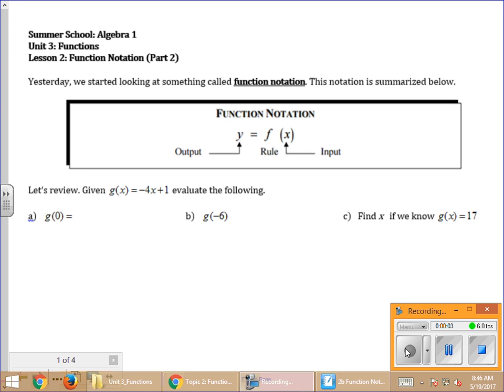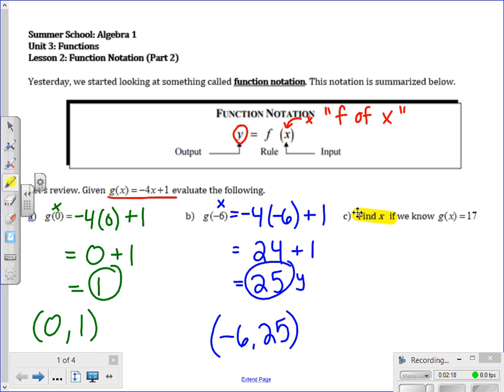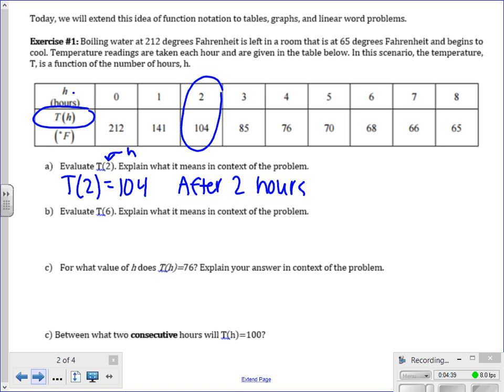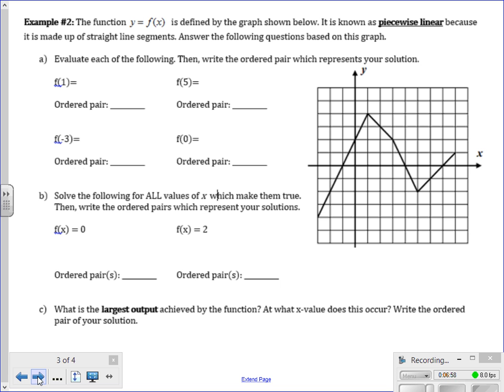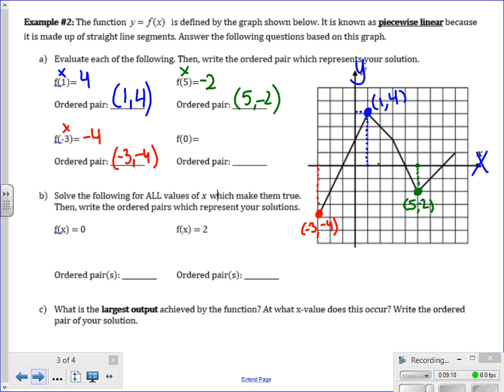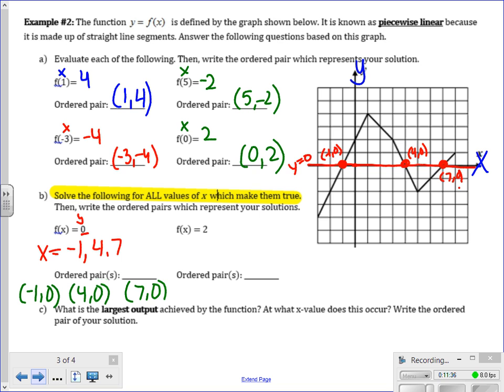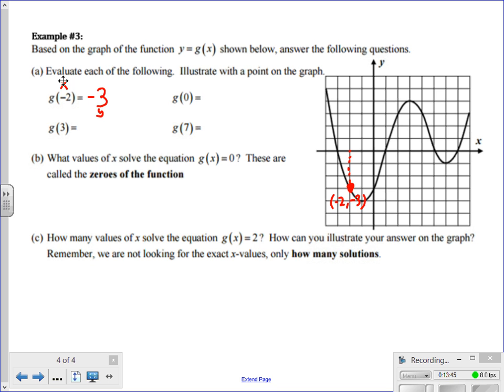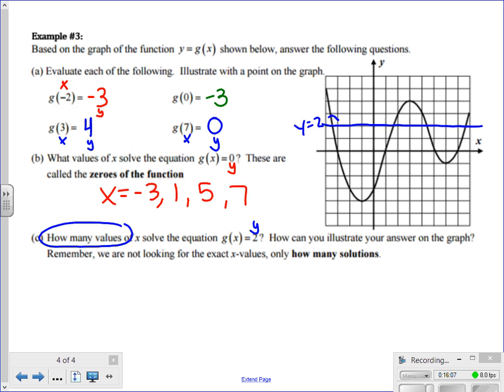Unit 3 Lesson 2 Part 2 Notes